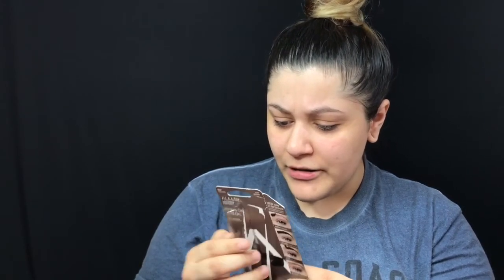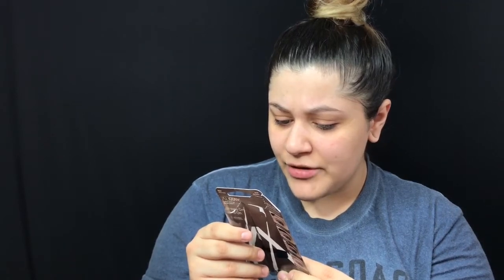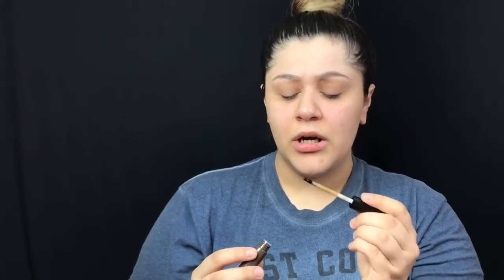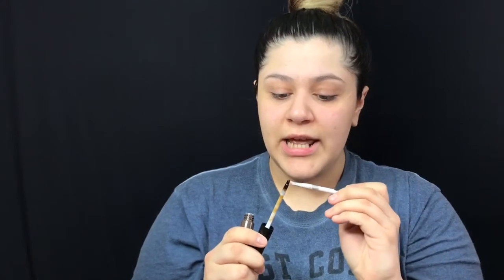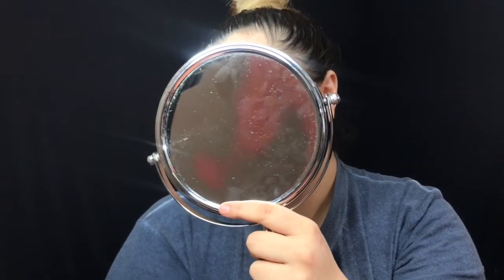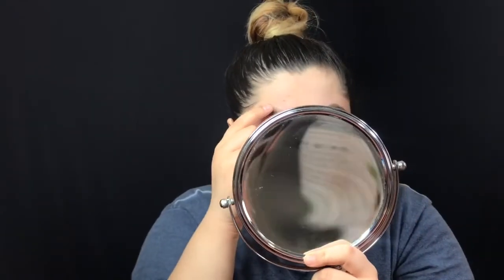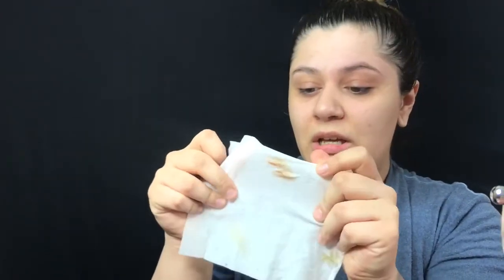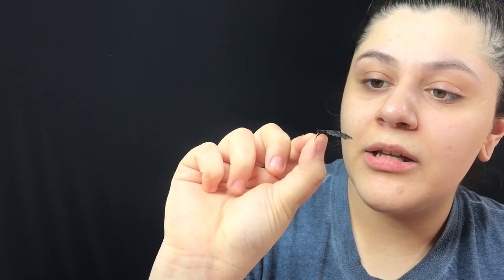NEW! Almay Long Lasting Brow Color Review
❤❤❤Hey cuties! ❤❤❤
❤️What I use to record with: IPhone 7
❤️How I edit my videos: iMovie
❤️How I edit my thumbnails: Picmonkey